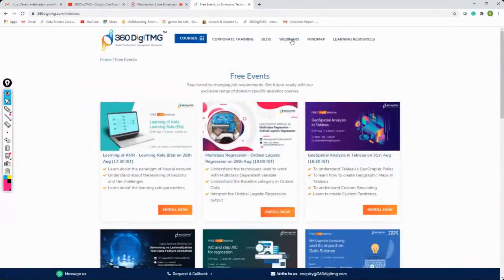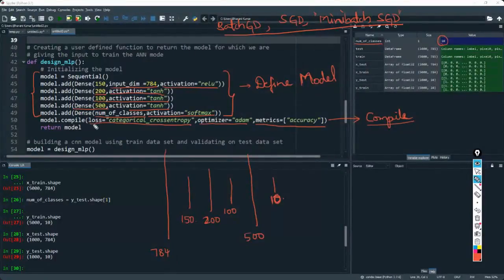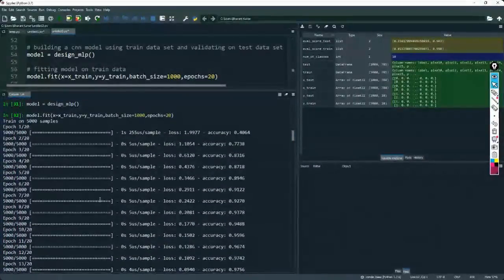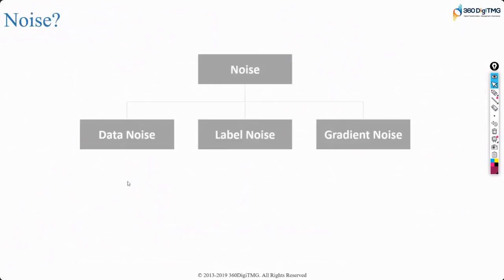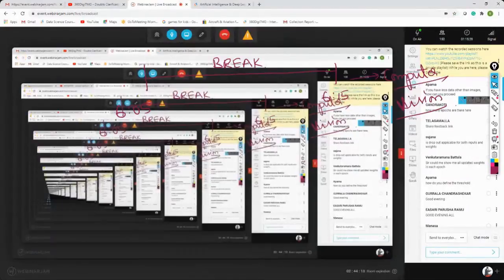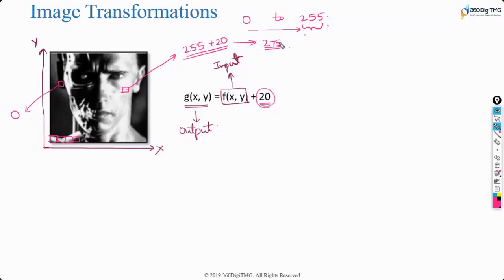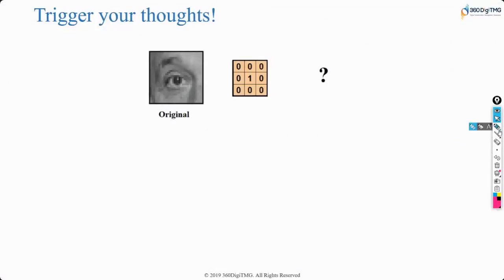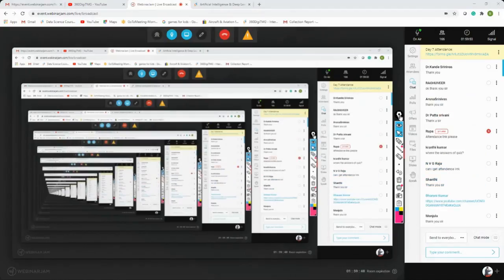TASK FDP - Day 7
About 360DigiTMG
360DigiTMG is a 7-year-old training & consulting organization led by stalwarts of the industry who are alumnus of premier institutions like the Indian Institute of Technology, Indian Institute of Management and Indian School of Business. 360DigiTMG since its inception has been the forerunner in the space of management and niche programs that aid in up-skilling and cross skilling executives across various levels and domains. 360DigiTMG has been conducting training programs across the globe for corporate and individuals alike.
360DigiTMG is one stop solution to all the trainings in emerging technologies such as Artificial Intelligence, Machine Learning, Big Data, Project Management, Quality Management, etc. 360DigiTMG is a training company, which is a division of the analytics consulting firm Innodatatics Inc.